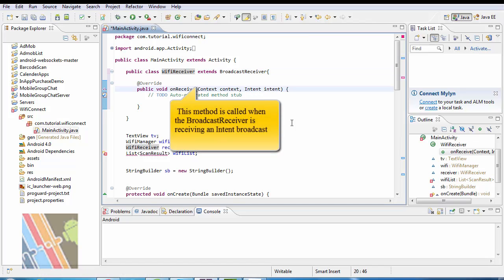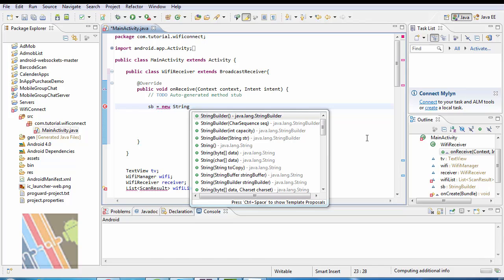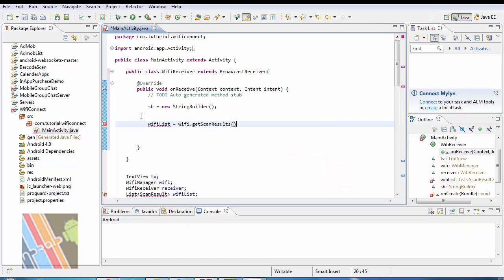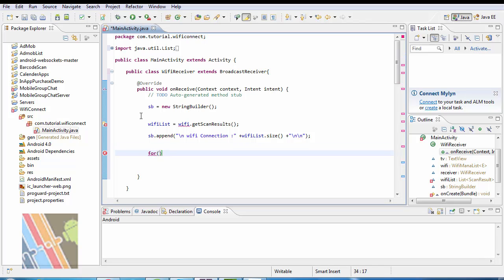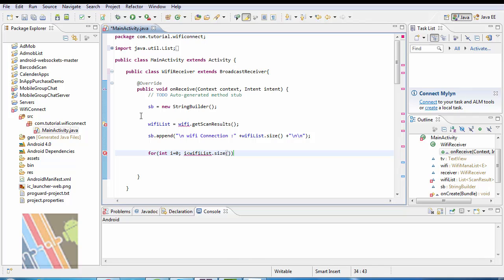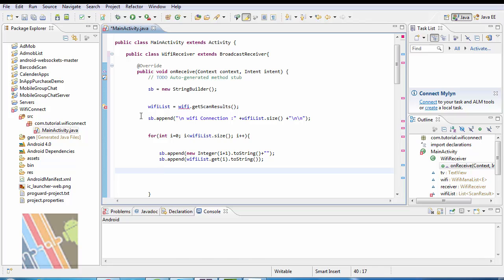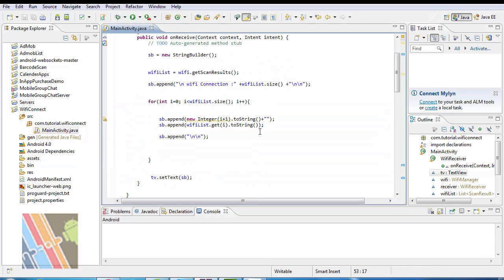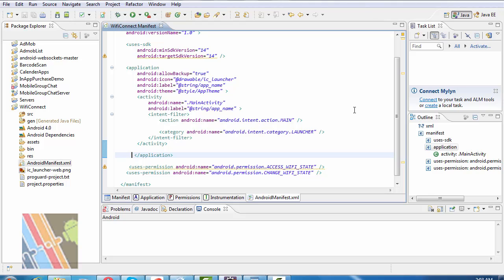Android Wifi Connect Application tutorial:part2 | ShoutCafe.com